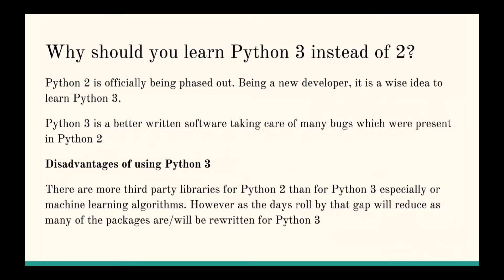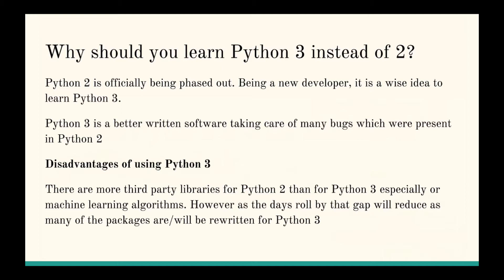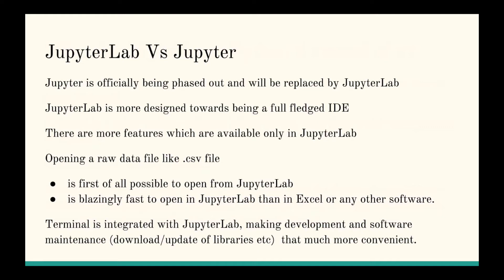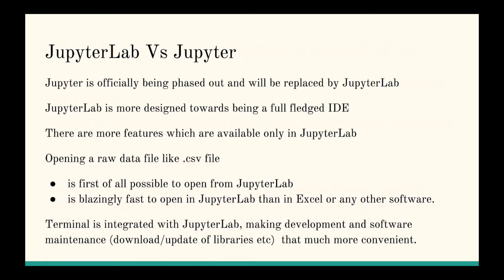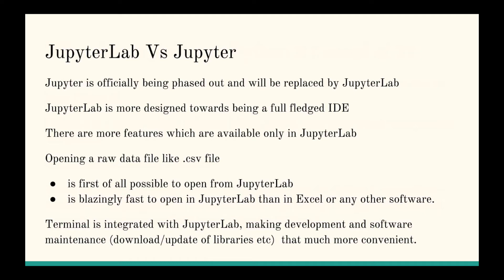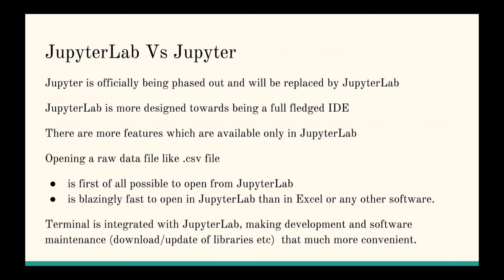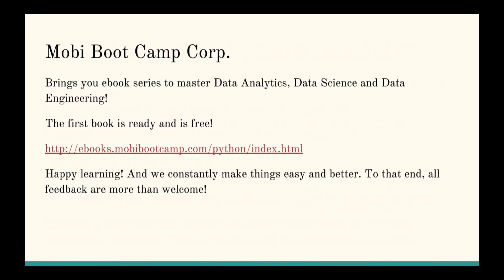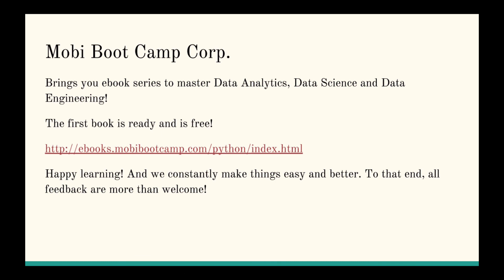why python 3 and jupyterlab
Python 3 vs Python 2 debate continues and as days roll by we should lean towards Python 3 and this video shows the reasons for choosing Python 3.  Many are still not using JupyterLab and instead using Jupyter.  This video also argues why we should use JupyterLab.

This book will especially help you if you want to get started on Kaggle competitions.  Today on Kaggle, Python is the fastest growing language of choice by many.  This books helps you get started by showing how to install Anaconda which comes bundled with JupyterLab, Python 3 and all the required modules to start analytics. And the book is free.    Give it a try.